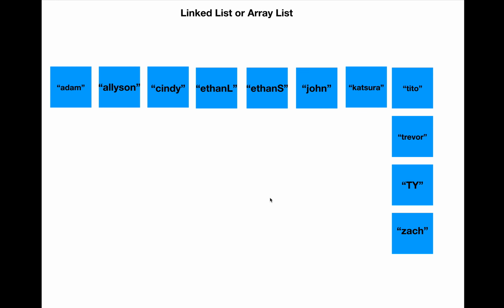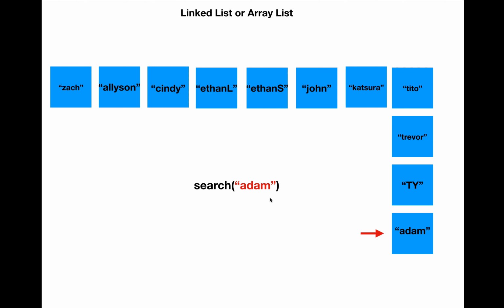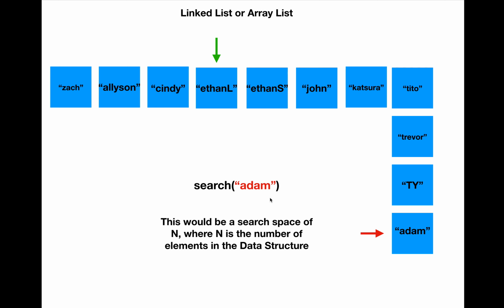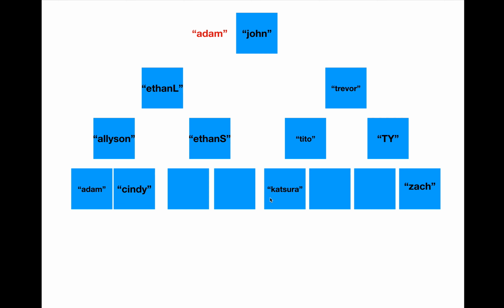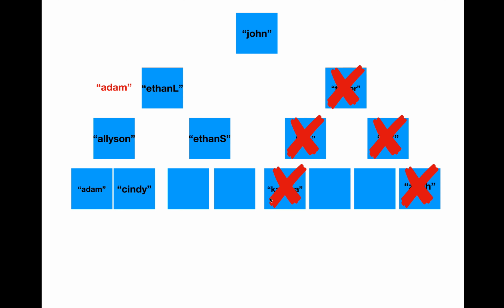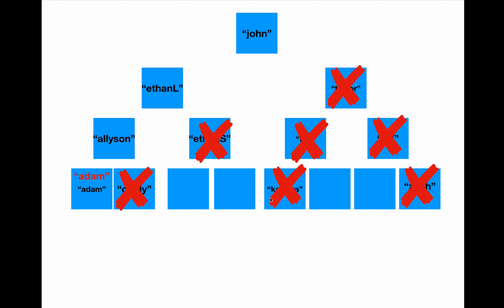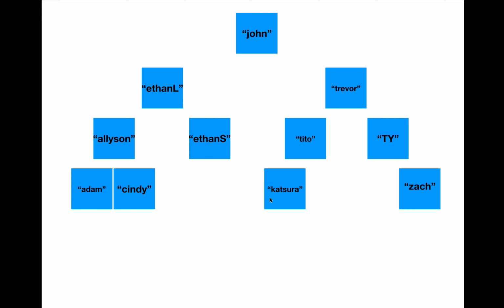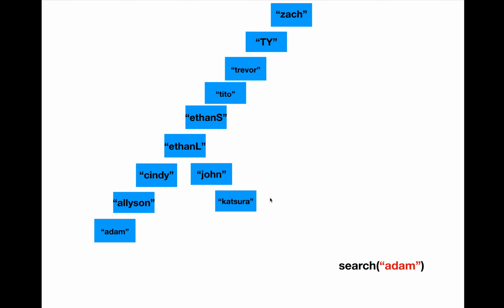Searching With Binary Trees